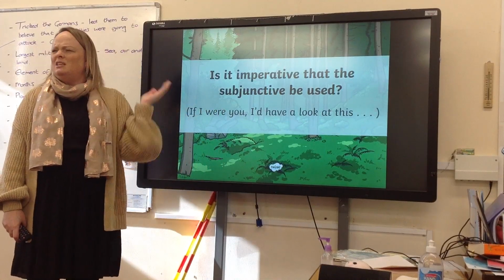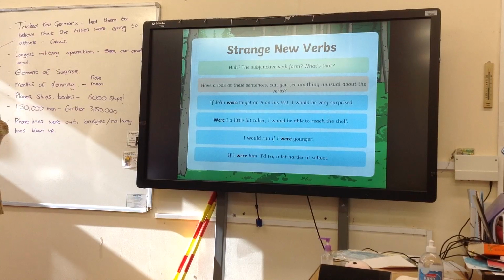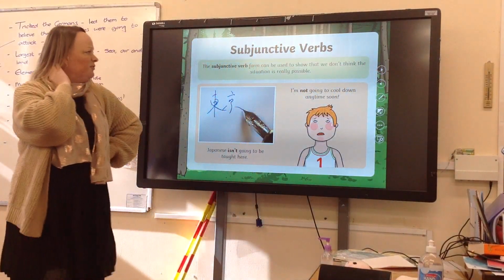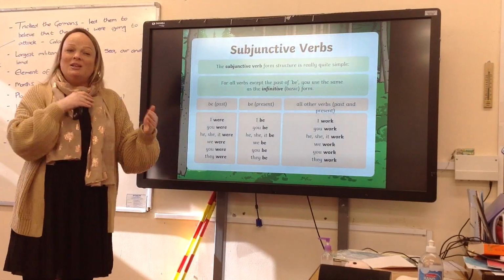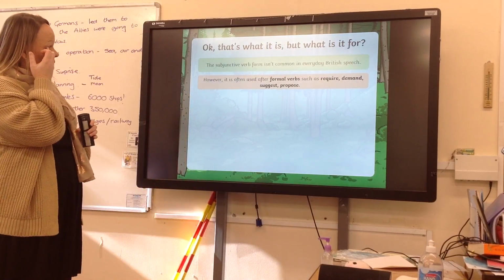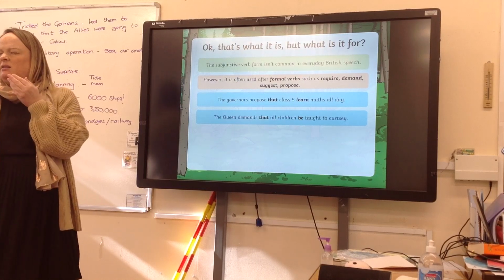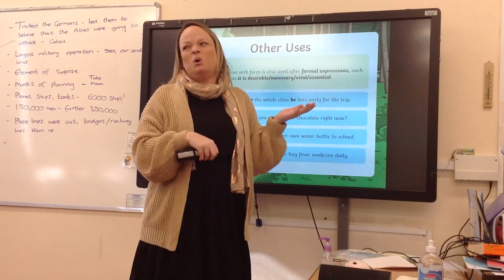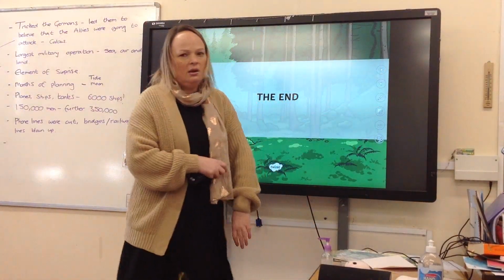Monday 1st March - English warm up